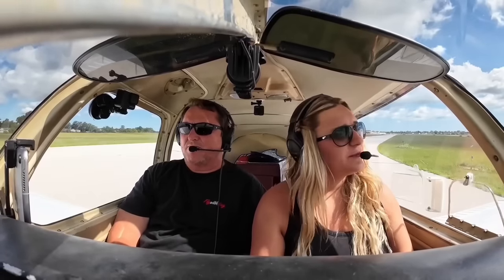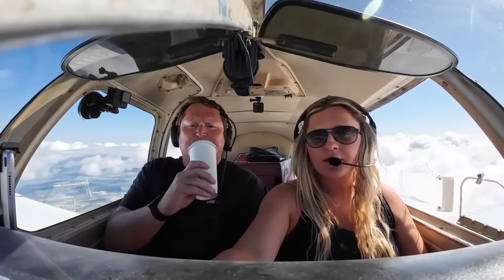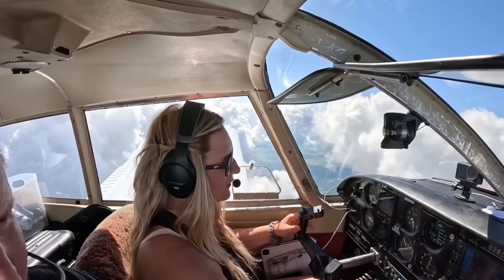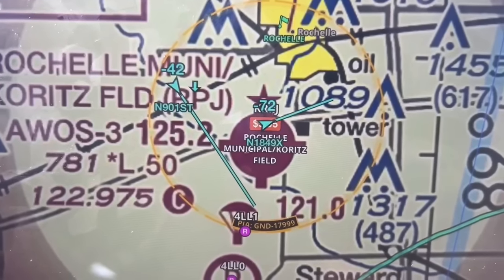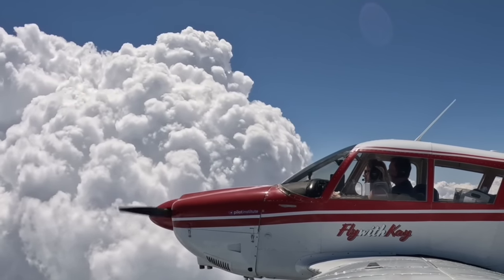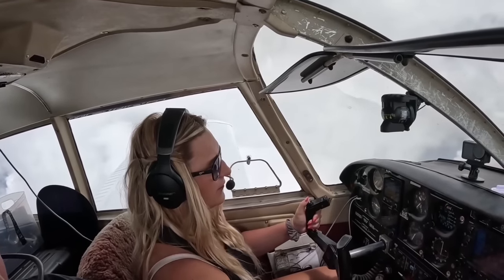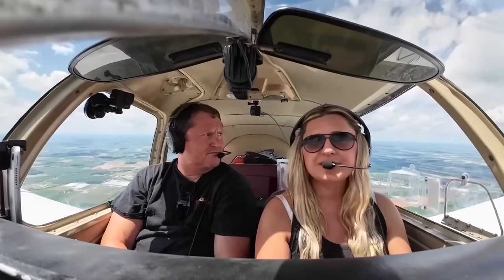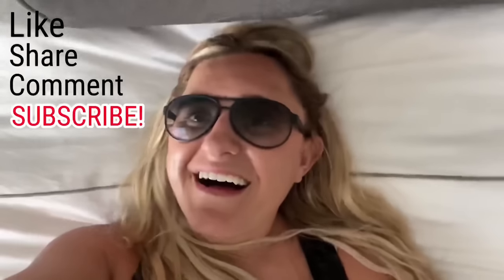Cross Country Flight In My Airplane! Wisconsin To Ohio | Part 2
Clouds, bumps and frantic radio chatter on this leg of my flight over to Ohio! Check out the entire series by looking below.